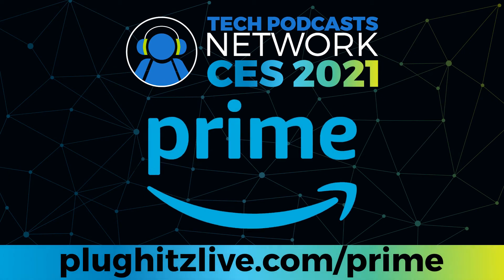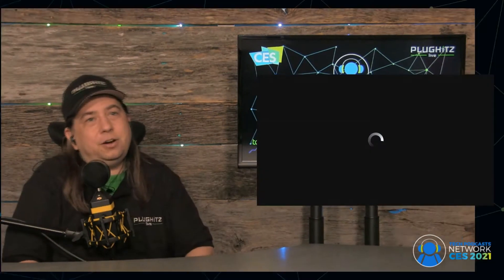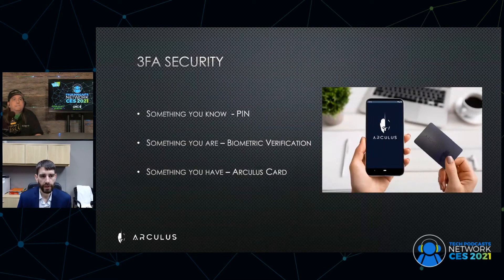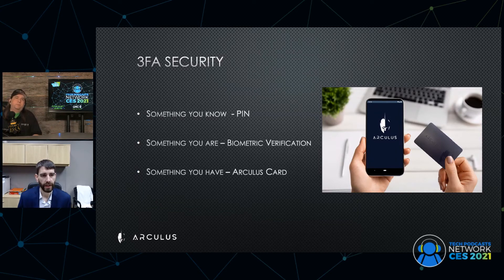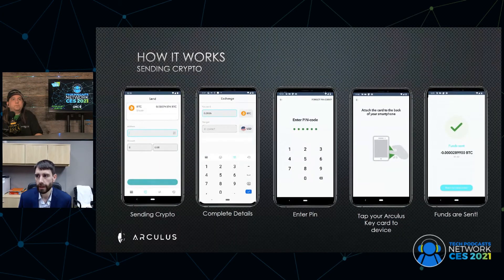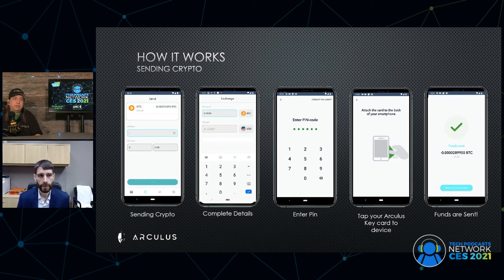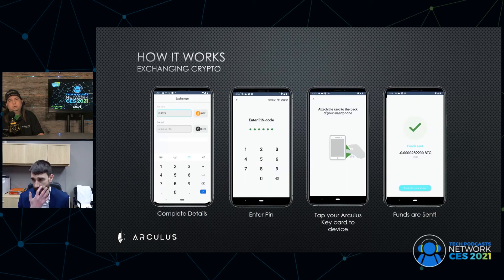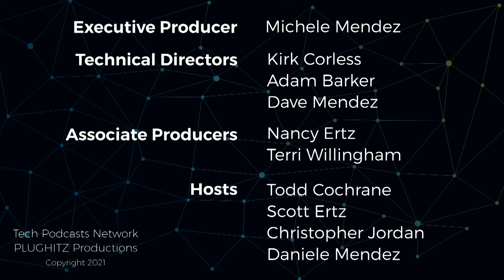Arculus looks to secure cryptocurrency assets from theft @ CES 2021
Investing in cryptocurrency can produce incredible returns, but can easily be stolen if not protected. Arculus plans to help you protect those assets.

In the past few weeks, the value of several cryptocurrencies, including Bitcoin and Ethereum, has skyrocketed. This change has caused a lot of new people to get involved in investing in these currencies in an attempt to make some quick cash. However, unlike owning a few shares of Microsoft or Apple, there are inherent insecurities in owning cryptocurrencies. Most notably, having a public, or hot, wallet on an exchange holding your coins, is just asking for trouble. In fact, billions of dollars worth of cryptocurrency have been stolen in recent years. However, Arculus has a new solution to the problem.

The basis of cryptocurrency security is in making the wallet that holds those coins unavailable to hackers. This process is called cold storage, or storage that is not accessed regularly, compared to hot storage, which is accessed often. This could mean keeping it on a flash drive or a portable hard drive that is kept disconnected from a computer. However, Arculus' new process adds a number of layers of security that the normal process is lacking.

In particular, this process has three-factor authentication. You must have something you know, which is your PIN, something you are, which is your biometric lock on your phone, and something you have, which is the Arculus card. This means that, without you, the value of your wallet is zero. In addition, the currency is maintained in an air-gapped state, meaning that it is not connected to the internet - preventing external hackers from stealing from you.

The company has built this technology on the back of its security expertise. They produce metal credit cards for several companies, as well as governmental access badges. With that background, they have produced what could be the most secure way to store and transfer your cryptocurrency assets. The Arculus card should be available soon. To learn more and sign up to be notified of the launch, head to the company's